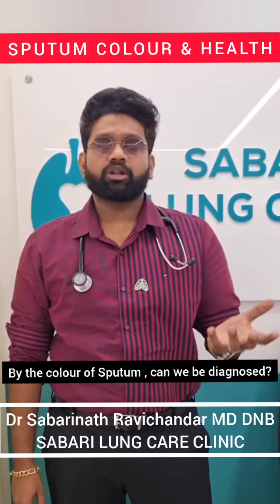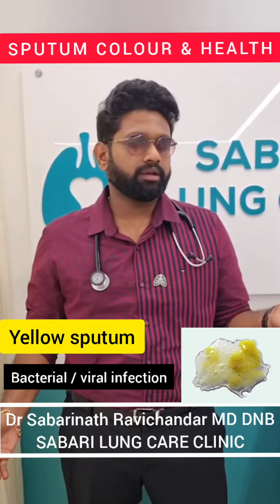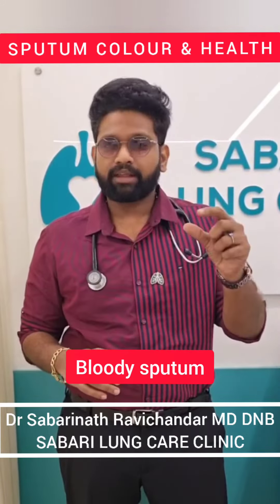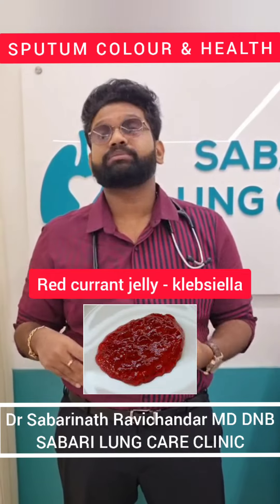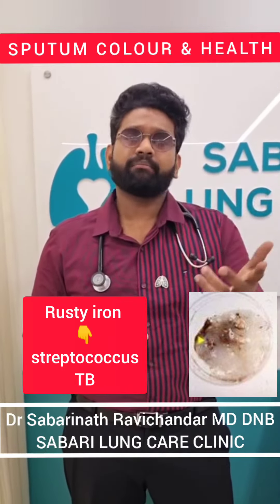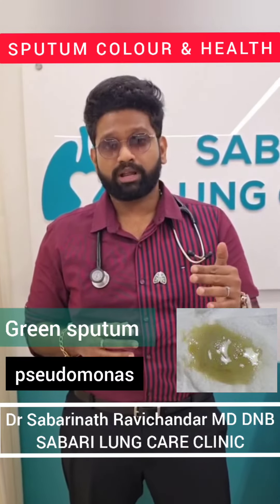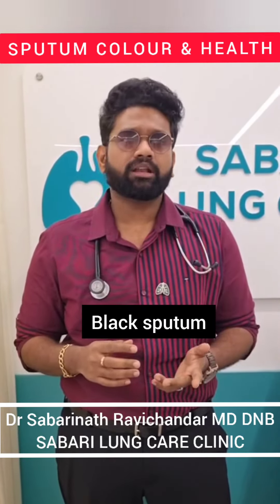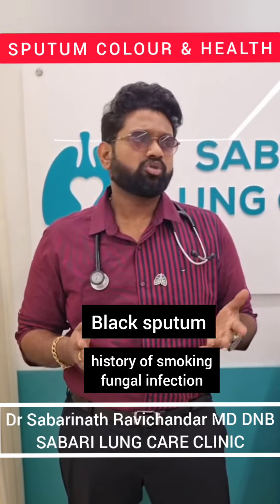What does the colour of Sputum indicate? | Dr Sabarinath Ravichandar MD DNB explains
Dr. Sabarinath Ravichandar is a leading pulmonologist ( lung specialist ) in Chennai, Tamilnadu.
Sabari Lung Care Clinic is located in Velachery where best lung treatment is done in chennai.